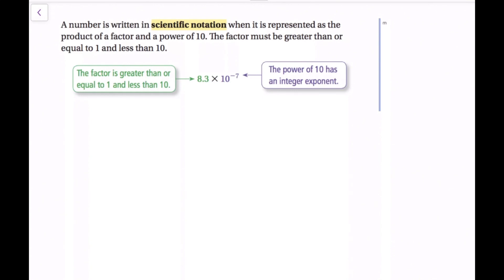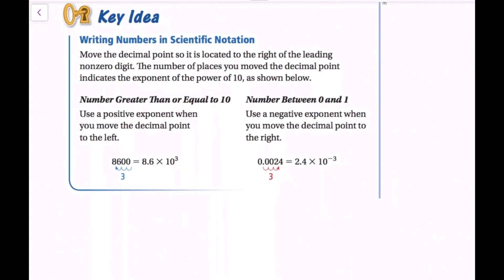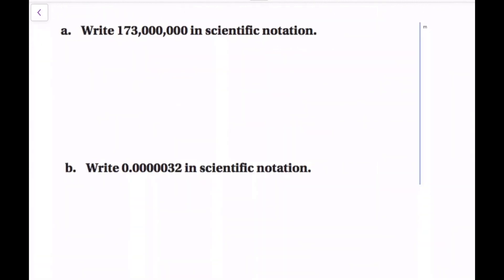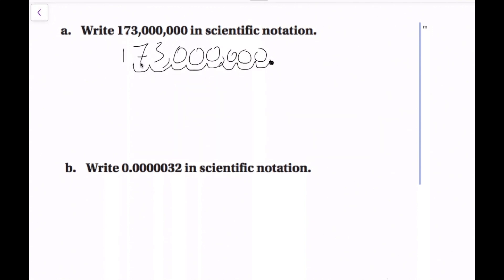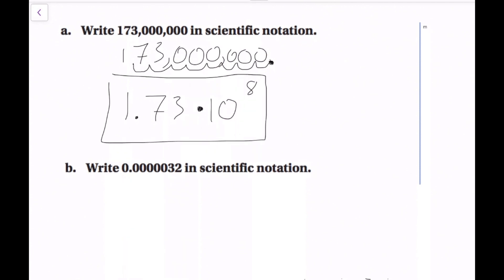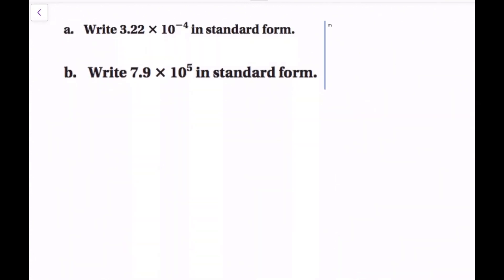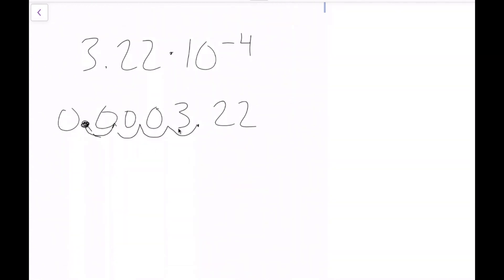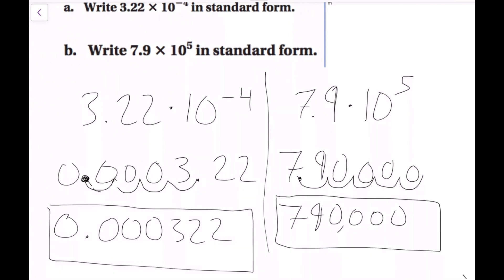Scientific Notation Introduction (8.6 Big Ideas Math - 8th Grade)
0:00 - Intro
2:23 - Ex. 1
4:55 - Key Idea
5:27 - Ex. 2
7:25 - Ex. 3